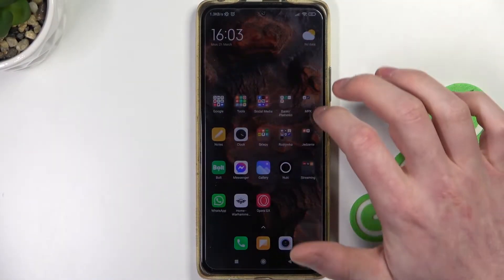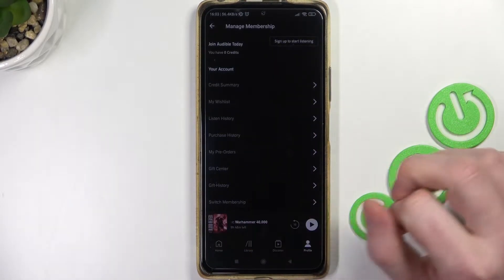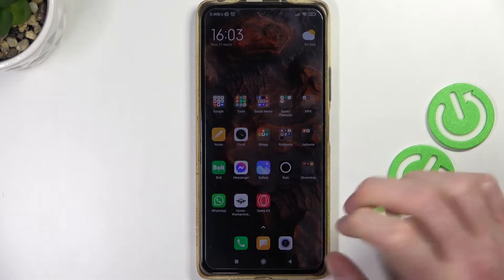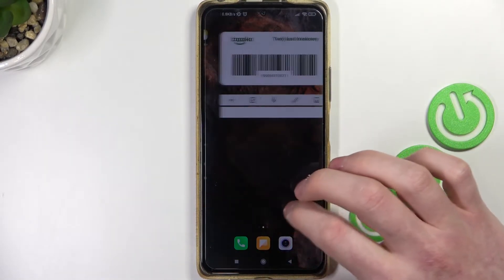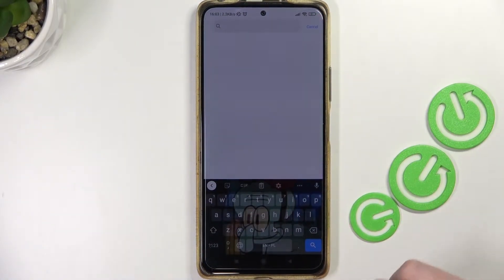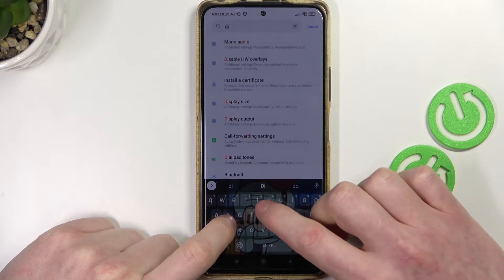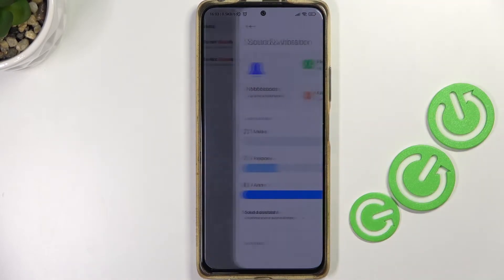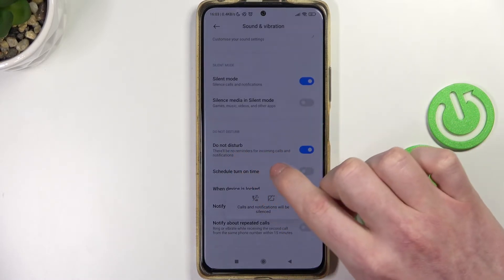Audible - How To Disable all notifications and calls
If you want to listen to audiobooks in silence without any call, notification, messages, interupting it, this video might be essential. Simply follow our step-by-step video tutorial and learn how to enter Do not disturb mode on your smartphone. While this option is active it will prevent all previously mentioned calls, notifications, messages to reach you. After watching this video you might consider seeing other guides, explaining audible features and settings.

Audible how to mute all calls and messages while Listening ?
Mute everything while Listening to Audiobook
Audible mute while Listening